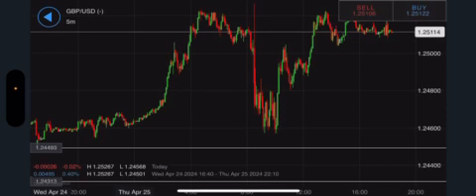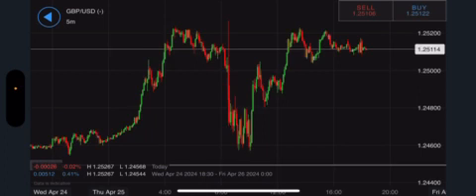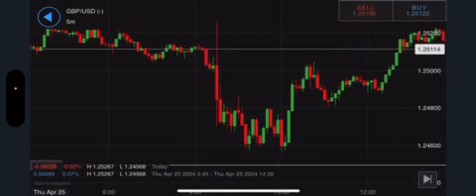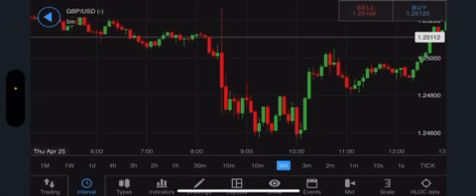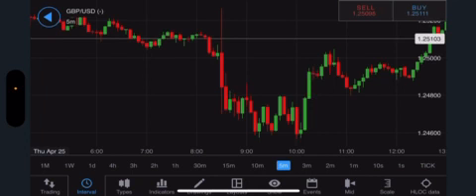Fundamental v. Technical Trading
We introduce the concepts of fundamental and technical trading and which we'll primarily be doing with our trading method.  Hint: It's Technical